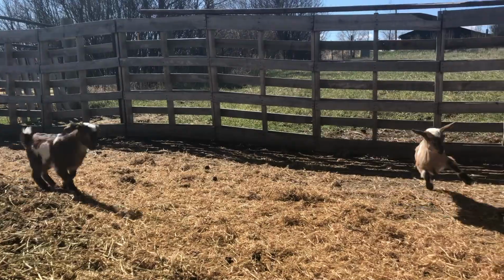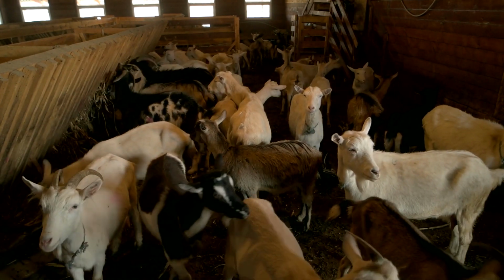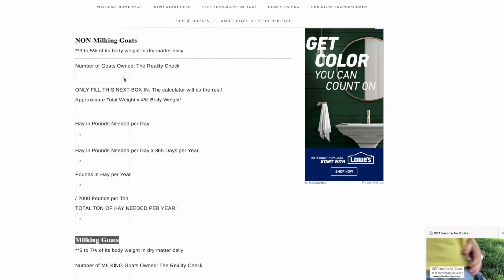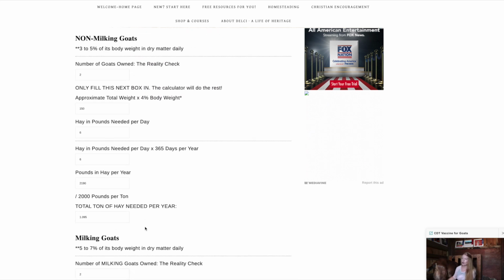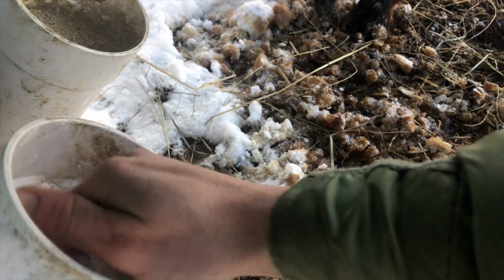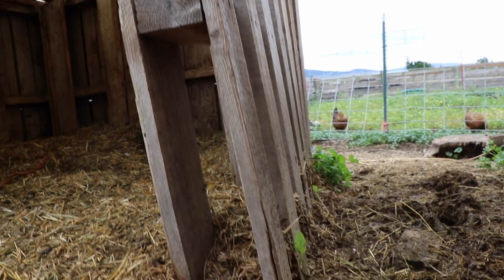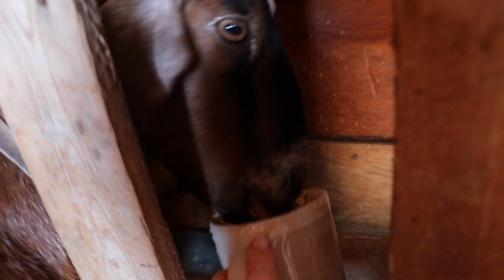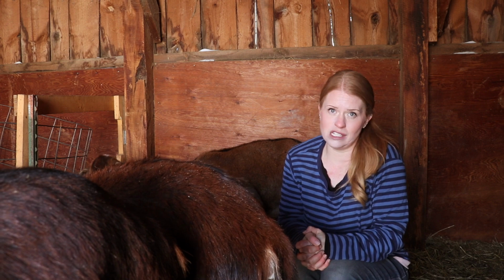How Much Does a Goat Cost? | 🐐 How Much Does a Baby Goat Cost? | Cost of a Goat | Goat Essentials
It's time to get a goat! What do they cost though? Find out in this video what a goat costs and what to expect to spend to bring home your first goats.

What do goats cost to buy and what does it cost to feed a goat? What other supplies do you need to buy to be ready to care for your new goat? This video will walk you through what's essential to have ready for your new goats!

💄Love My Makeup and Want to Use Healthy Products on Your Skin? Check these out: